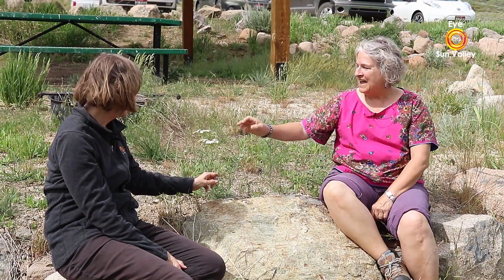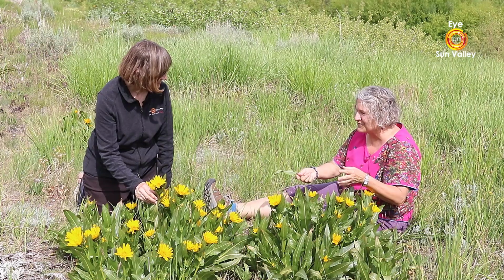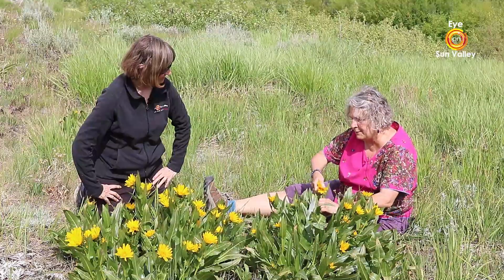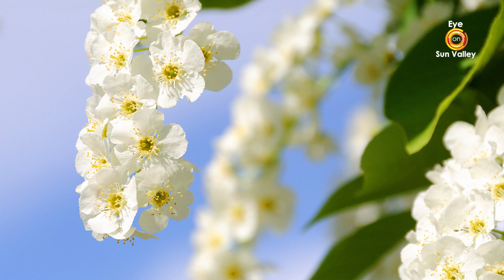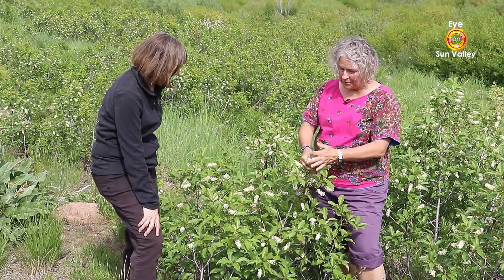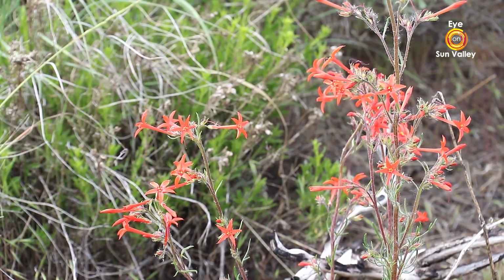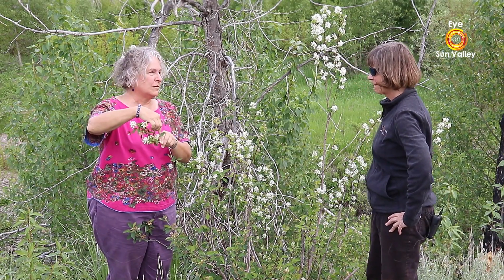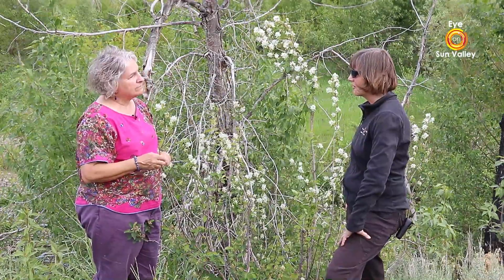Meet Your Friends, the Yarrow, Chokecherry and More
There’s a reason they call them chokecherries. The fruit tastes bitter, making you want to choke.

That said, the fruit was a staple for Native Americans, especially those who lived on the plains. They cooked the berries before eating them to heal tummy aches. And they made chokecherry tea to treat colds, diarrhea, TB, even anxiety.

Learn more about some of the wildflowers and shrubs in the Wood River Valley from Lisa Horton, a member of the Idaho Native Plant Society, in today’s Eye on Sun Valley video.